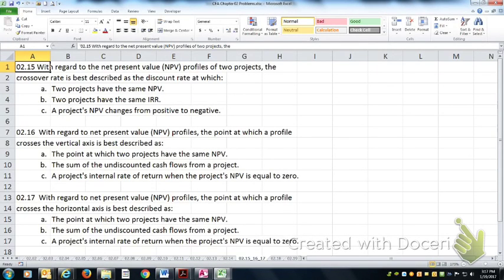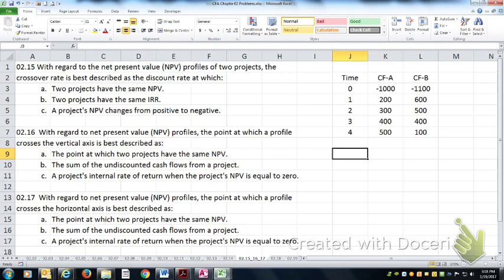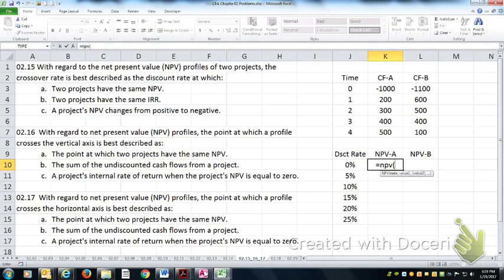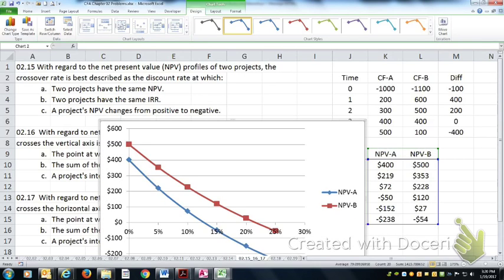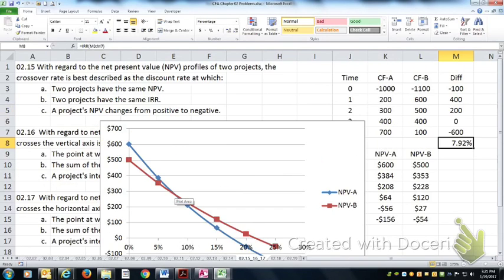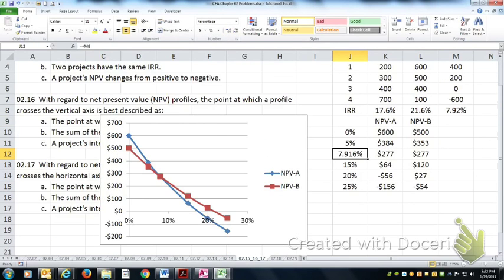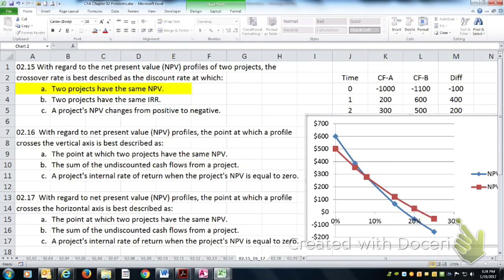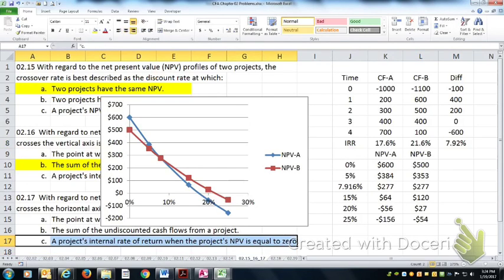CFA Chapter 2 Problem 15, 16, and 17